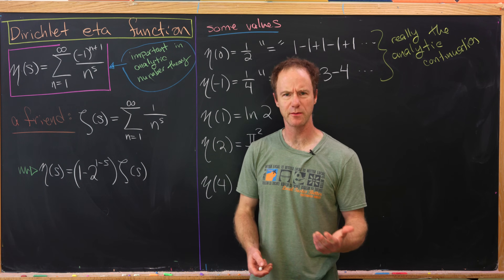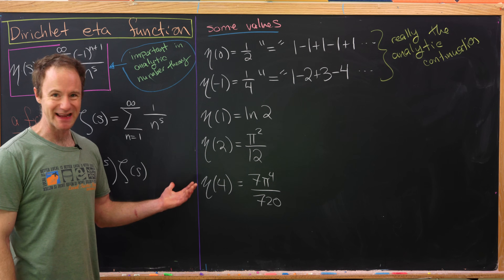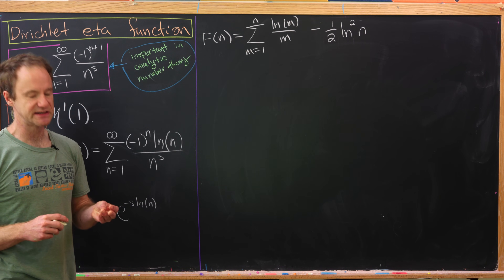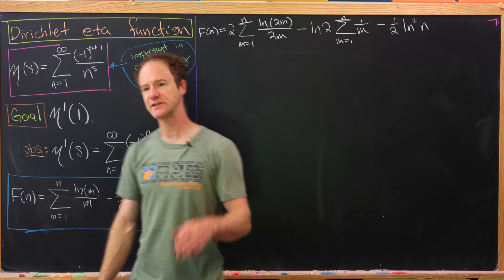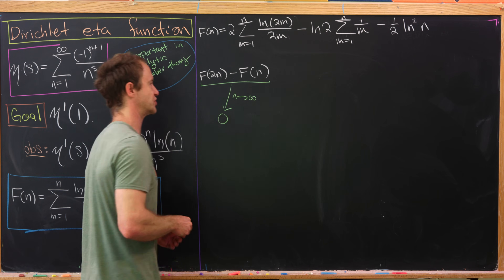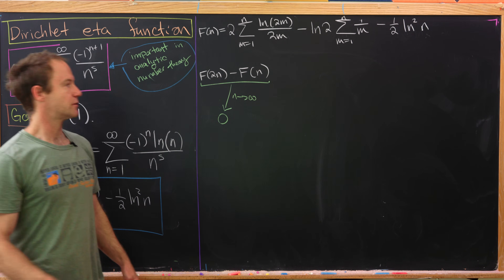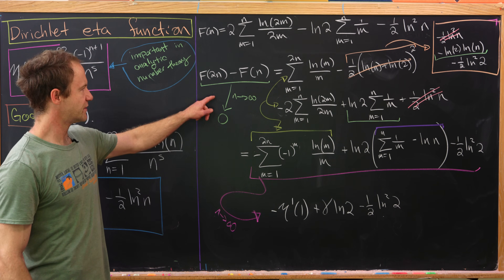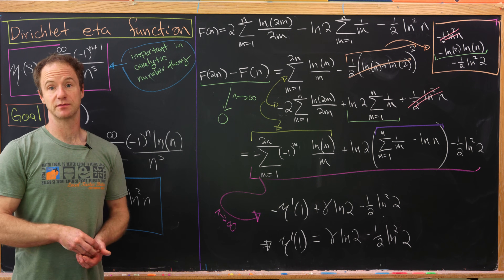How to take the derivative of an important number theory function.